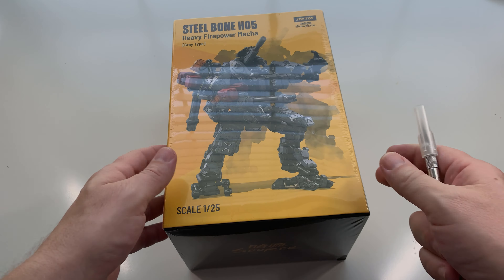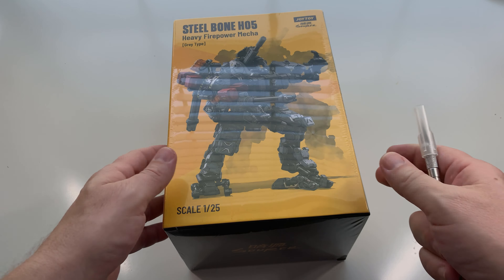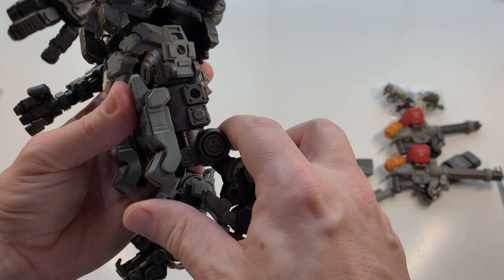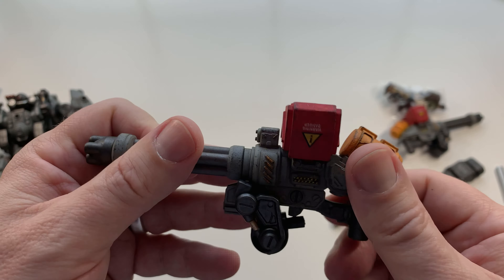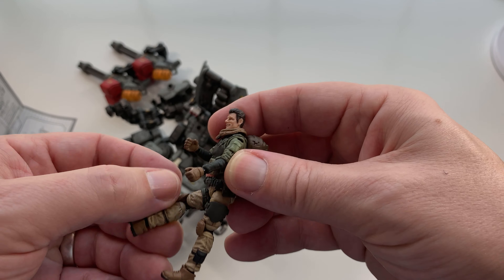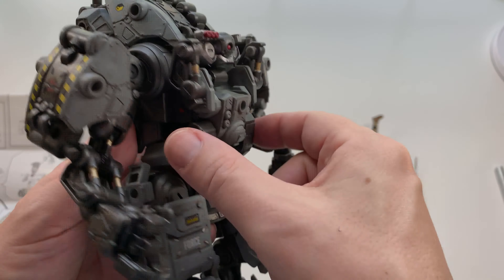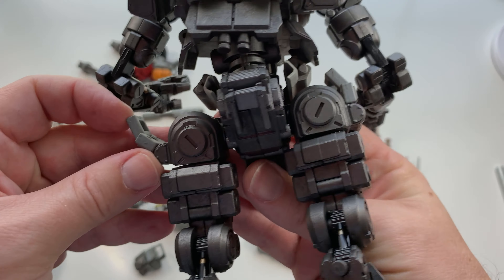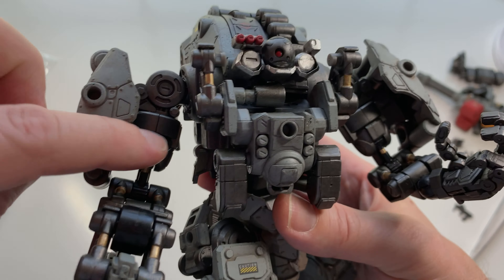JOYTOY 1/25th Steel Bone H05 Mecha: BADASSSSSSSS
I mean, it's Joy Toy. You know it will be cool. I am going to cllect the 1/25th scale line. Here's the next one in my queue!